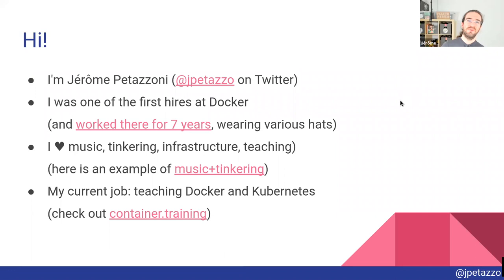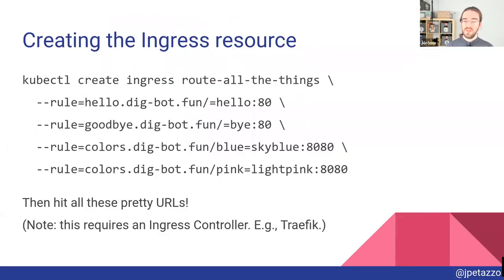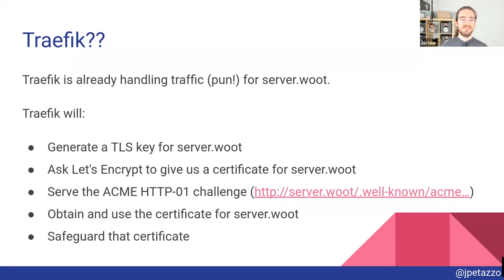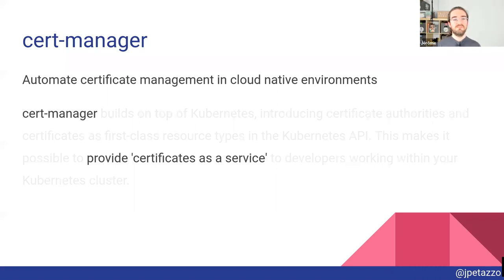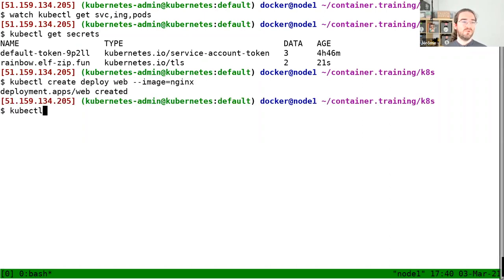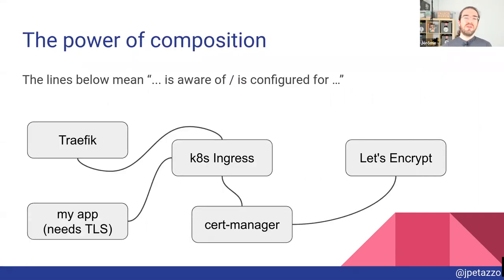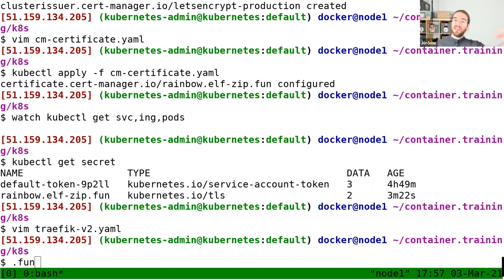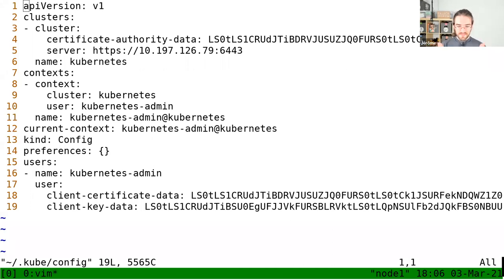Let's Encrypt All The Traffic With Traefik presented by Jérôme Petazzoni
"Dance like nobody's watching; encrypt like everyone is." If you want to follow this sound advice, you can leverage the famous Let's Encrypt, which lets you obtain free TLS certificates using a protocol called ACME.

We're going to explain how that ACME thing works; then we will see how to use it in practice on a Kubernetes cluster, by leveraging Traefik (as an Ingress controller and load balancer) and cert-manager. In particular, we will show what to add to an Ingress resource to enable TLS in a fully automated way. You sprinkle a tiny bit of YAML, cert-manager and Traefik make the magic happen!

Demos, there are lots!

About Jérôme:

Jérôme was part of the team that built, scaled, and operated the dotCloud PAAS, before it became Docker. He worked seven years at the famous container company, wearing various hats. When he's not busy with computers, he collects musical instruments. He can arguably play the theme of Zelda on a dozen of them.